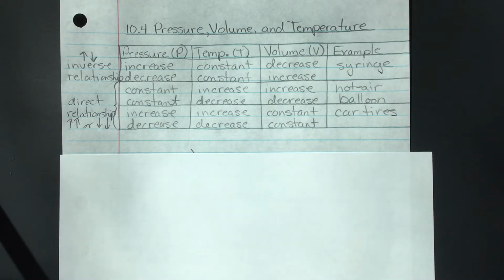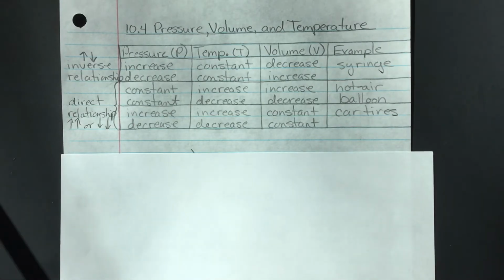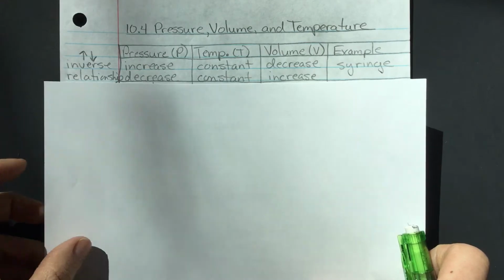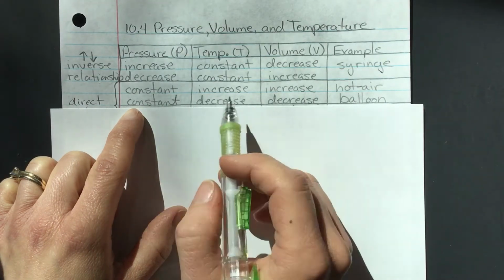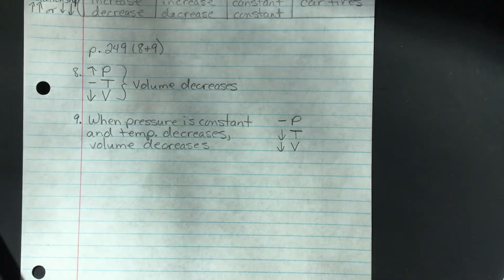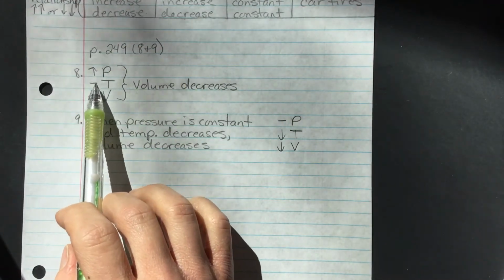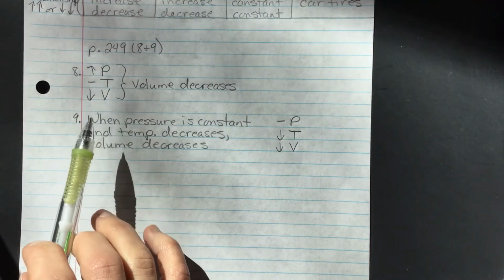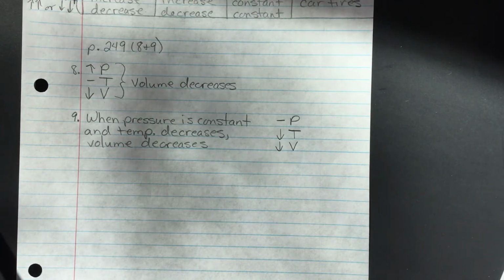10.4 Pressure, Volume, and Temperature